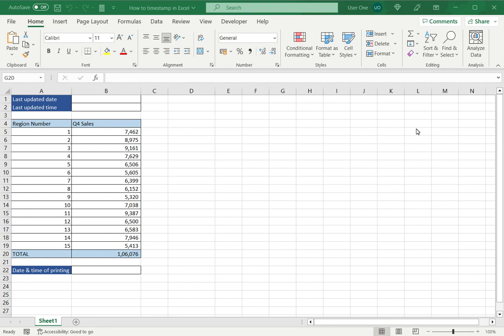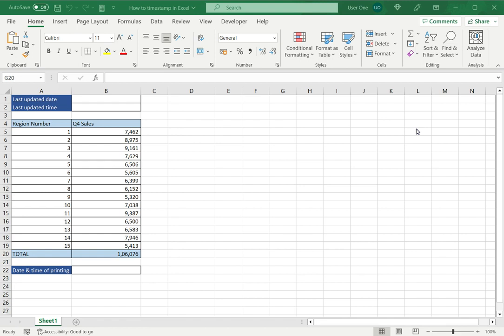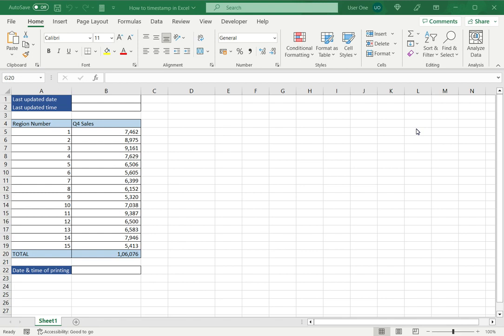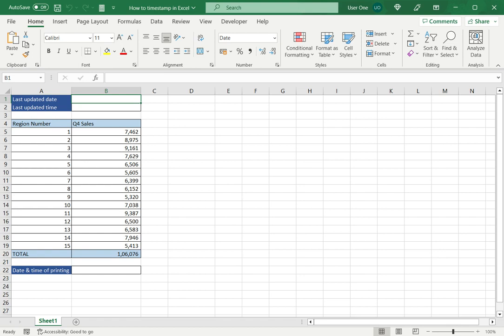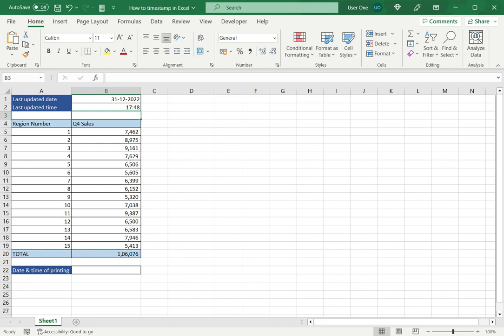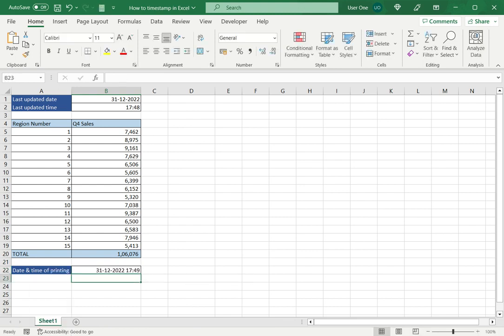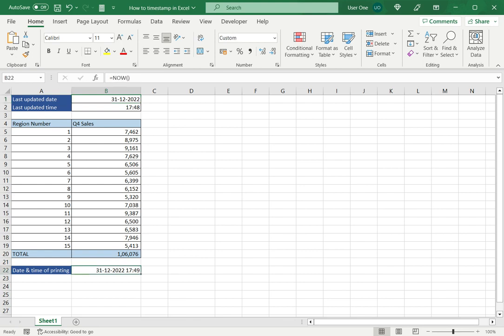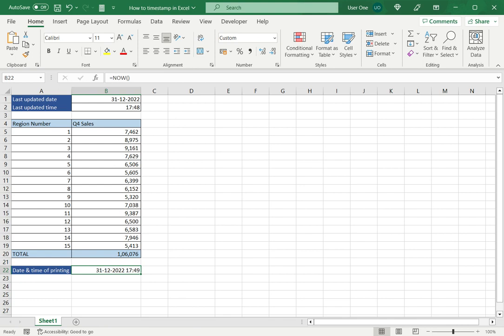How to timestamp in Excel